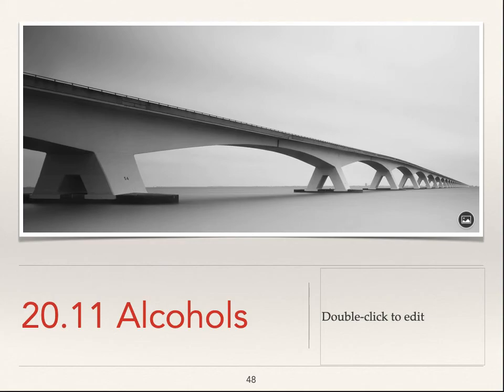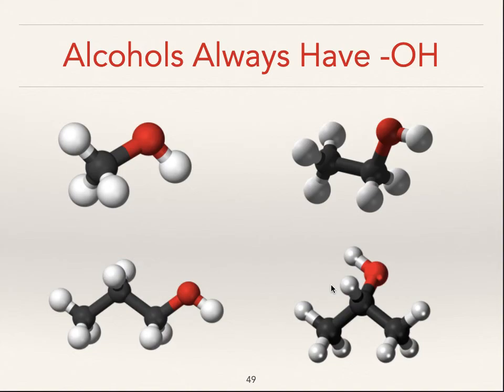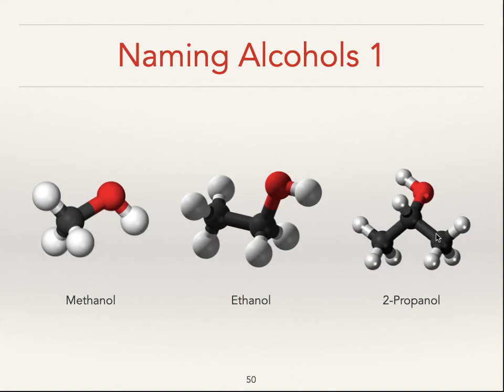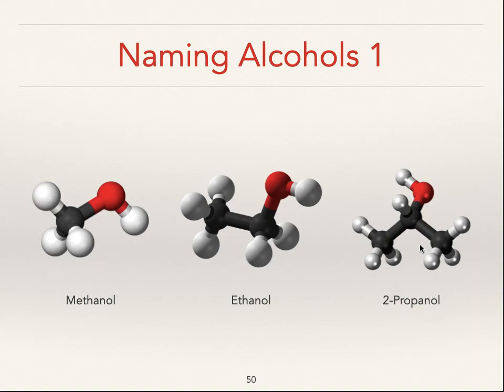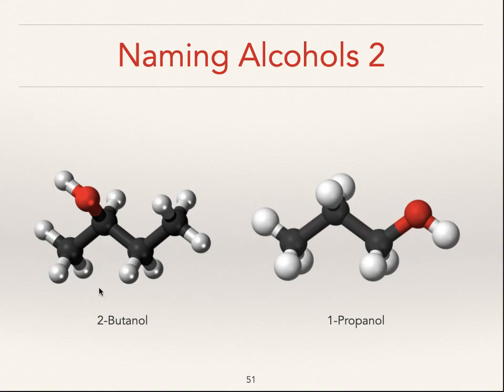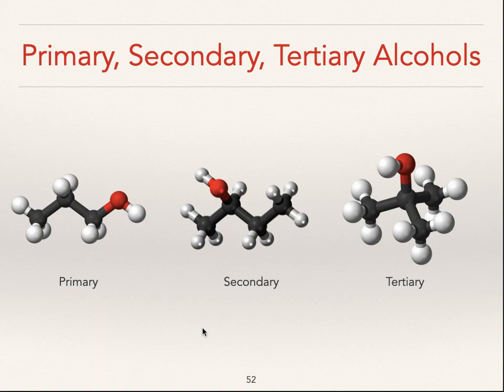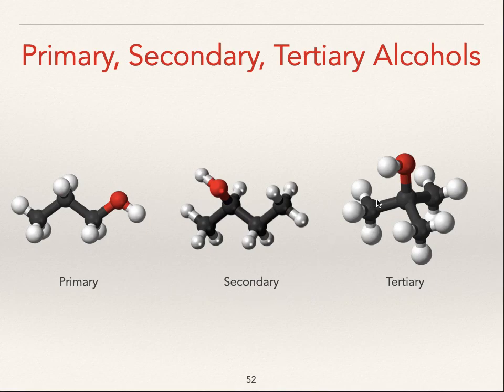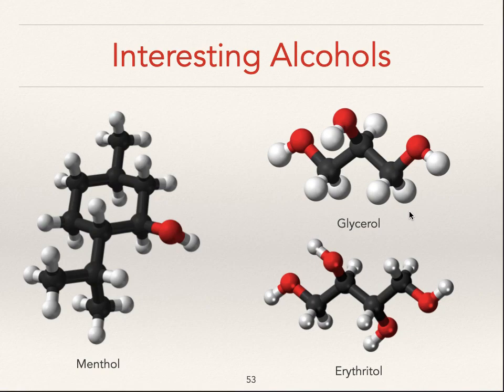20 11 Alcohol Video